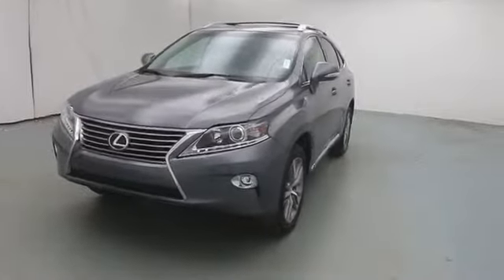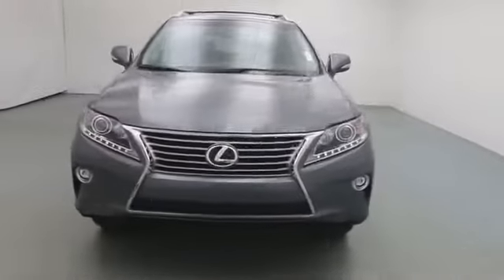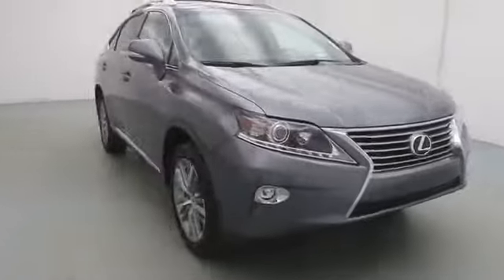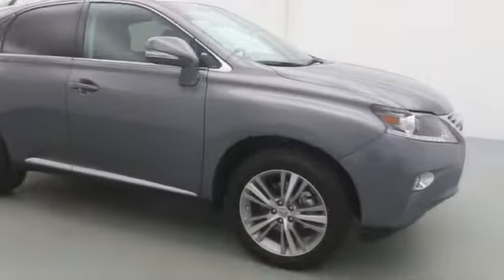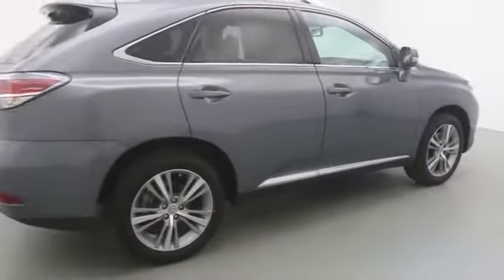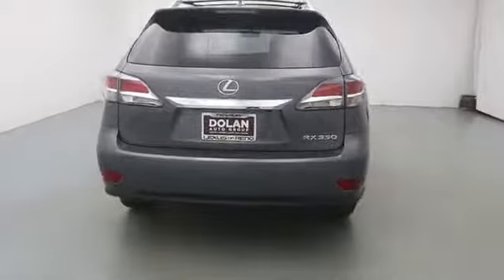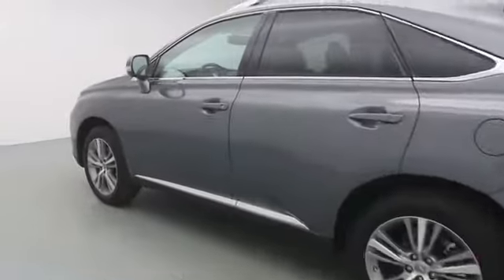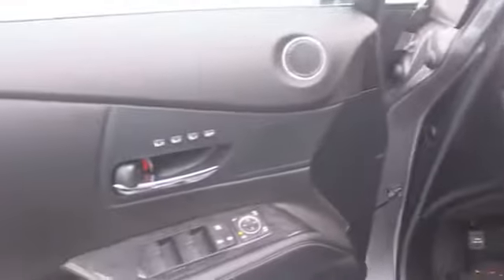2015 Lexus RX 350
Lexus of Reno:
2015 Lexus RX 350 Premium Pkg w/Nav AWD - Stock#: L15009 - VIN#: 2T2BK1BA7FC256810